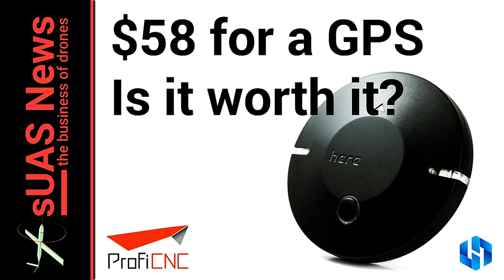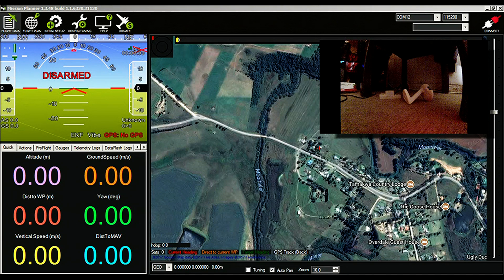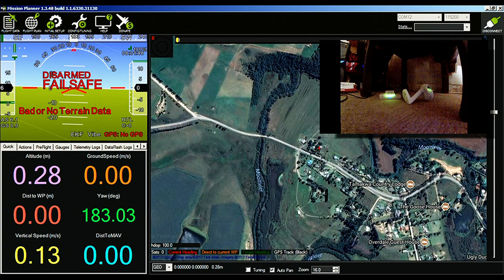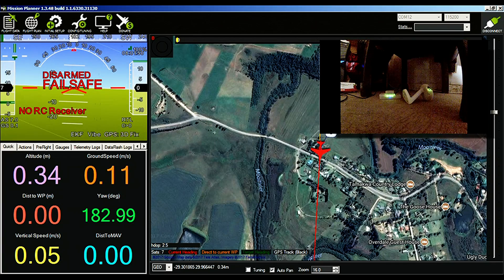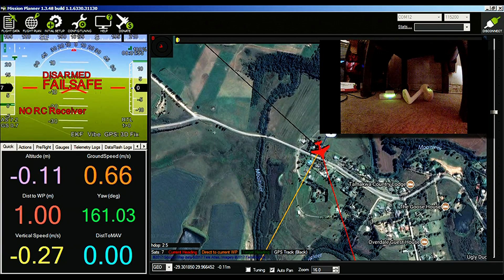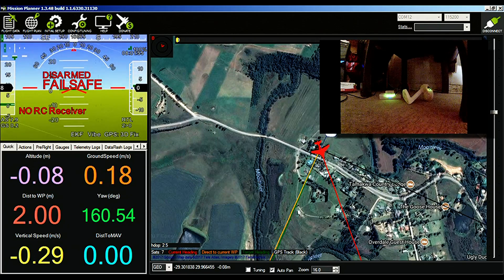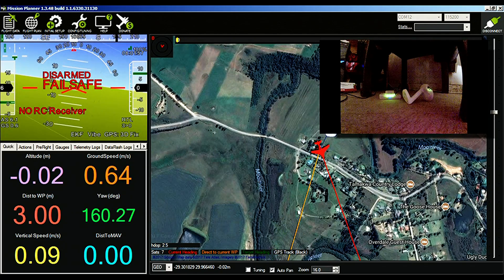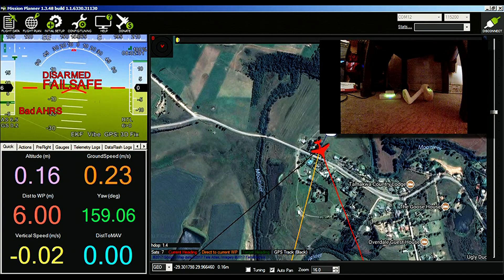The M8N Here GPS from ProfiCNC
I'm going to be using it in a VTOL tailsitter so wanted to see if it would hear anything on its side. I was sat on my chair with it beneath me pointed at a wall indoors and it still managed a fix!